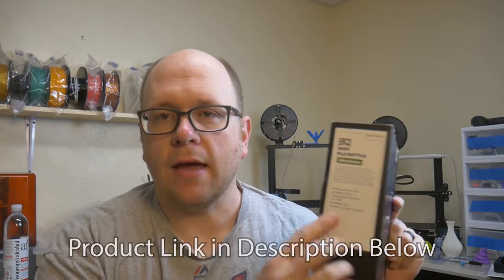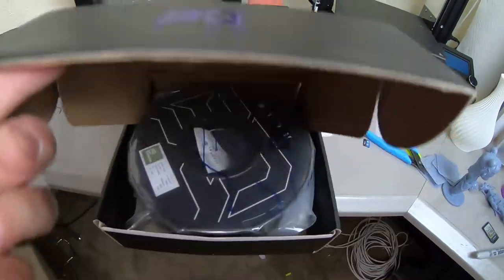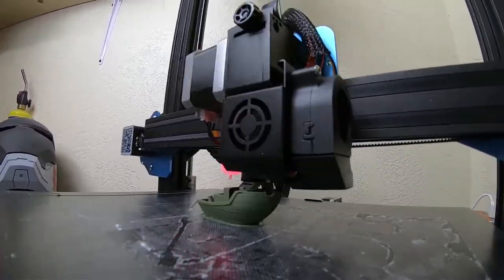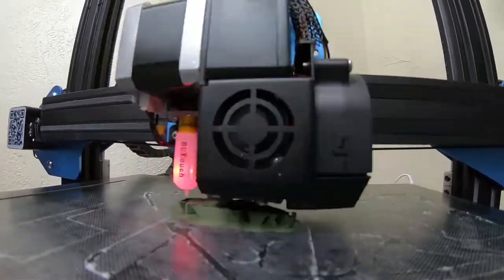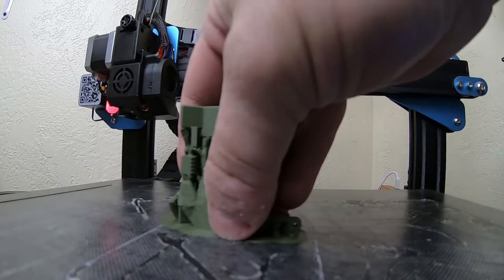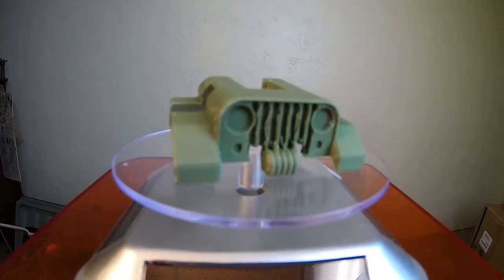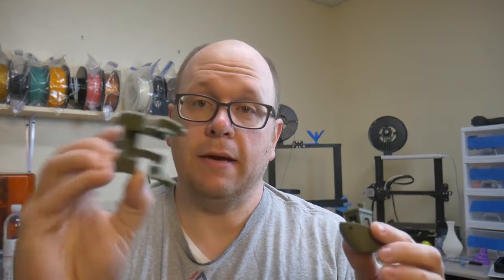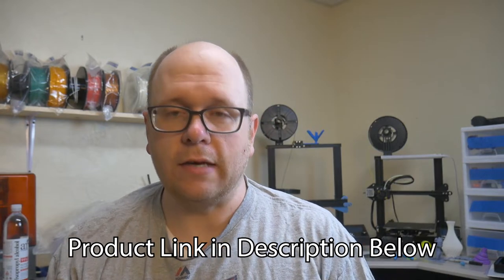BIQU Matte PLA Filament: First Look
Click the following link to order the BIQU Matte PLA filament